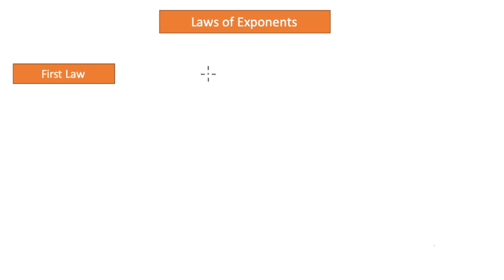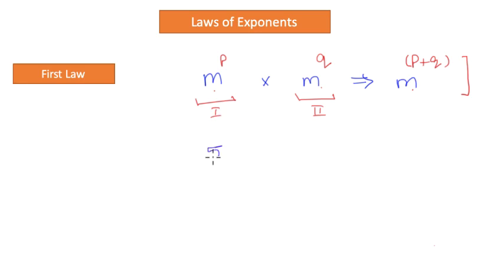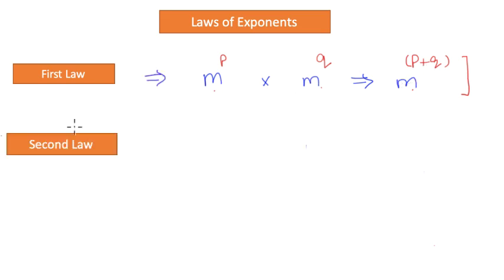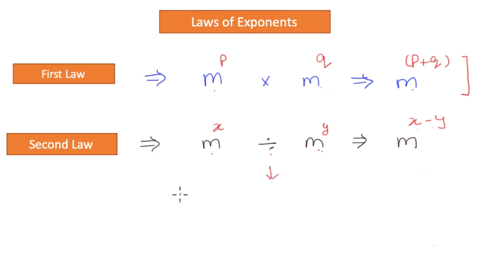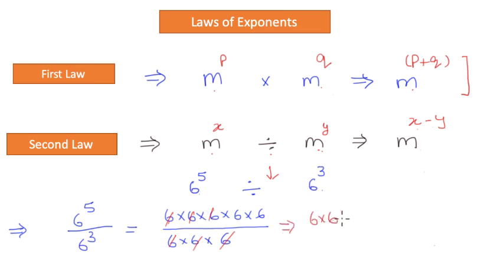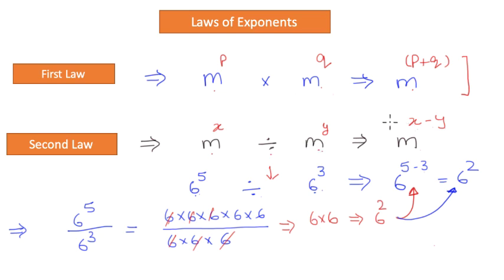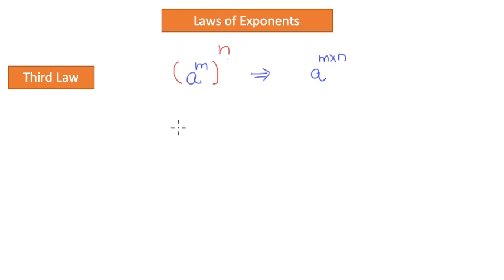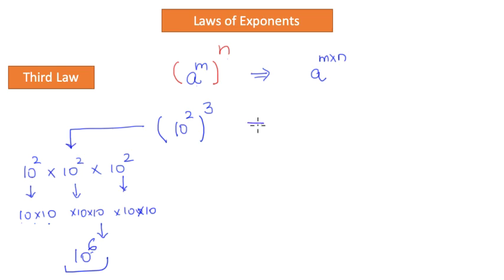Laws of exponents- Part 1 | Class8maths | KAPDEC